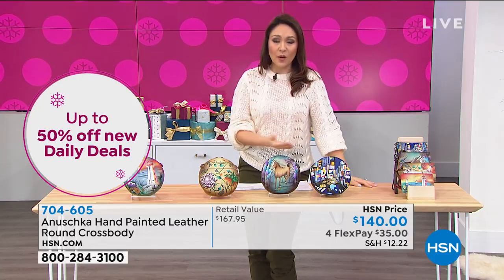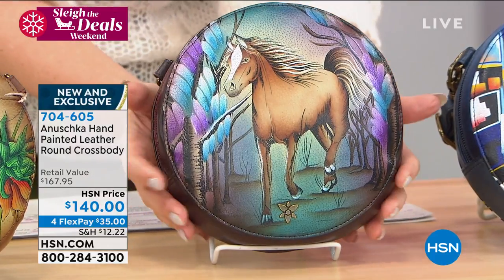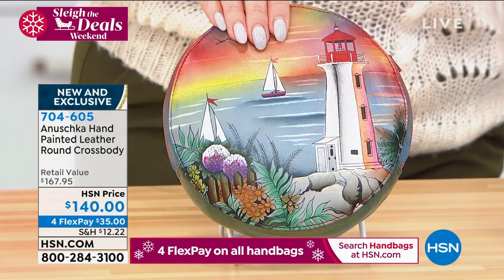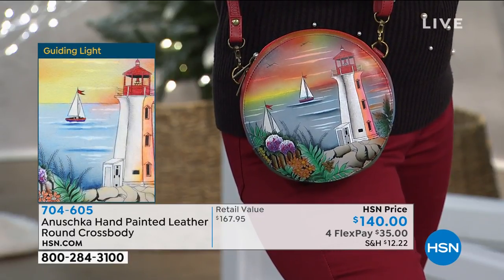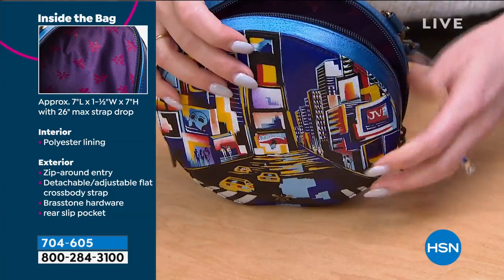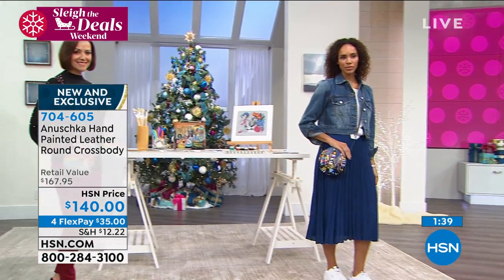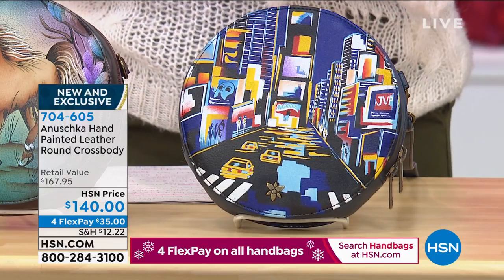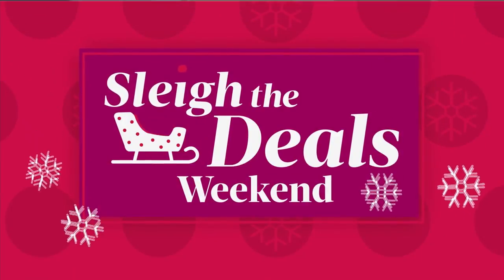Anuschka Hand Painted Leather Round Crossbody